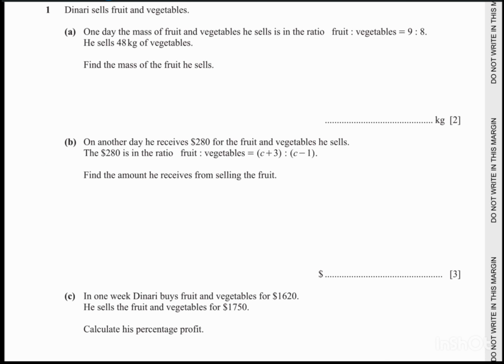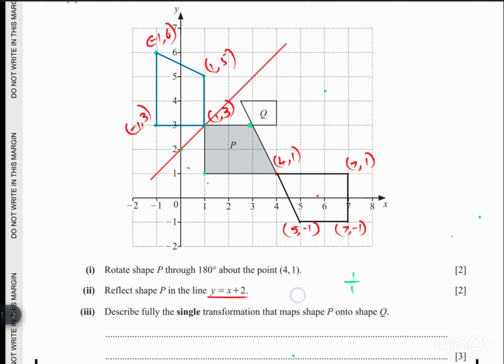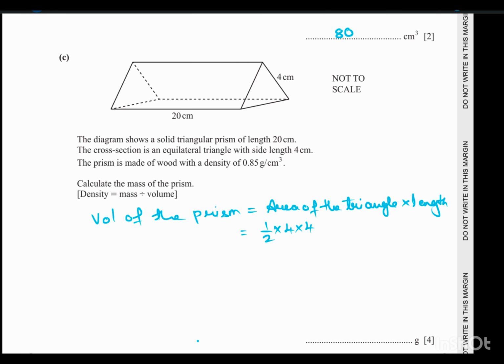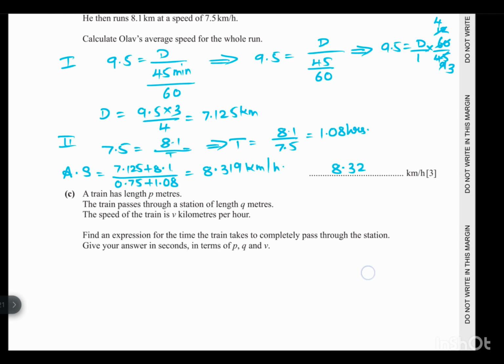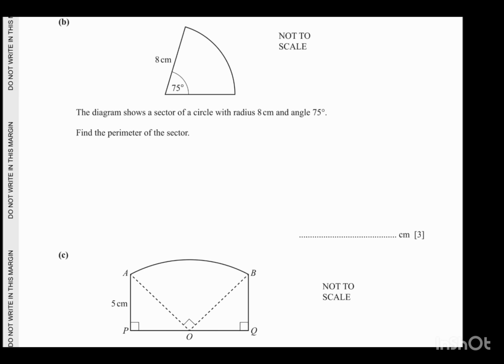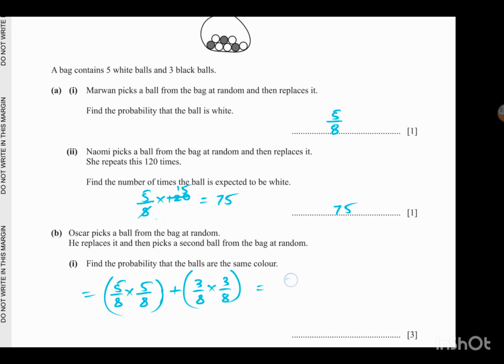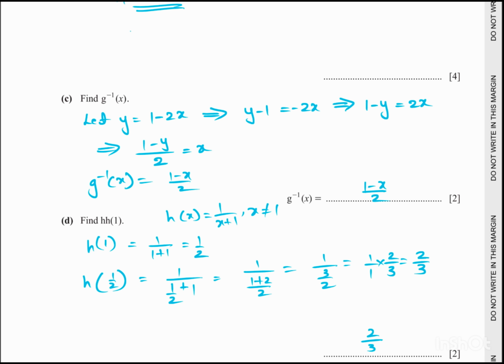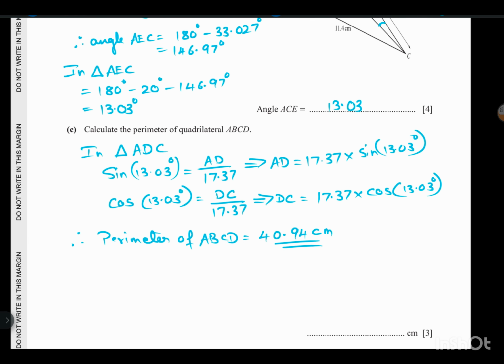IGCSE Mathematics Past Paper 43(extended), 0580/o/n/43, 2024 Walkthrough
In this video you go through all the solutions of 0580/o/n/43, 2024. The solutions are given with detailed explanation.
Q1: Ratio and Proportion
Q2: Coordinate Geometry, Transformations and Vectors
Q3: Simple Interest and Compound Interest
Q4: Area and Volume and Density
Q5: Speed, Distance and Time
Q6: Simplifying Algebraic Expressions, Quadratic equation Solving
Q7: Area with Algebraic Expressions
Q8: Mean, Histogram
Q9: Probability
Q10: Quadratic Graphs, Differentiation
Q11: Functions
Q12: Trigonometry